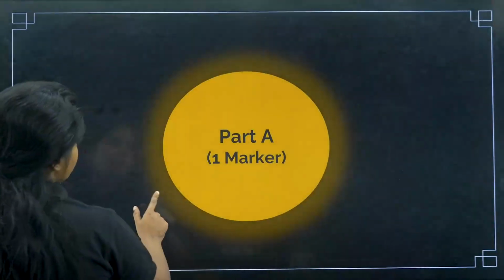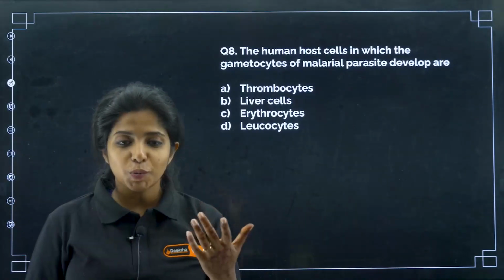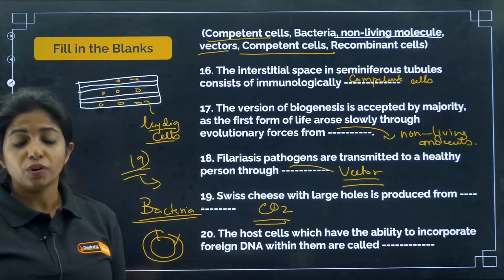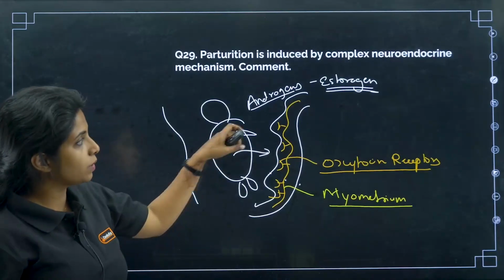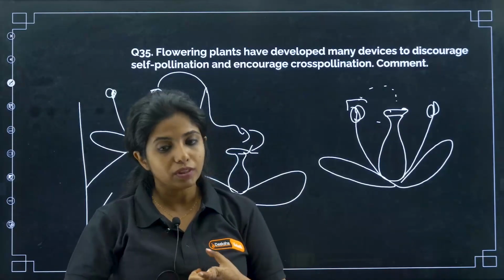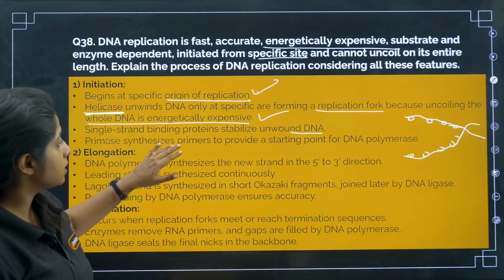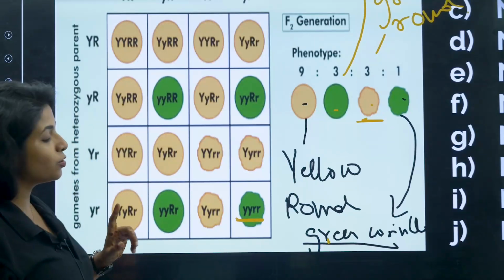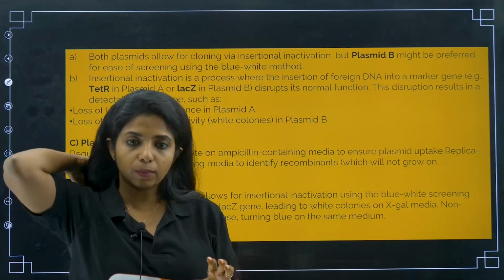2nd PUC Model Question Paper 2025 Biology - With Solution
2nd PUC Model Question Paper 2025 Biology - With Solution